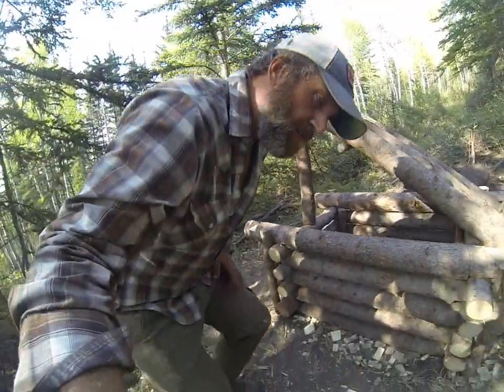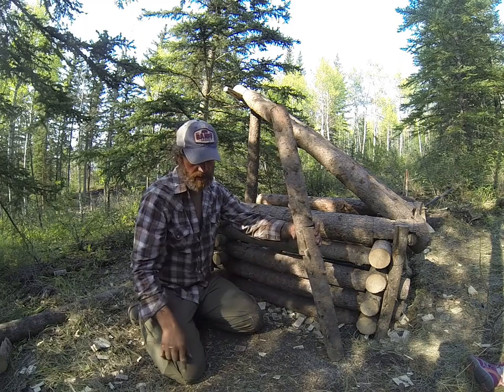LIVE BUSHCRAFT GAME TRAP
This is a live bushcraft game trap my little girl and I built to catch medium size animals like coyote, badger and skunk. And it works pretty good :)